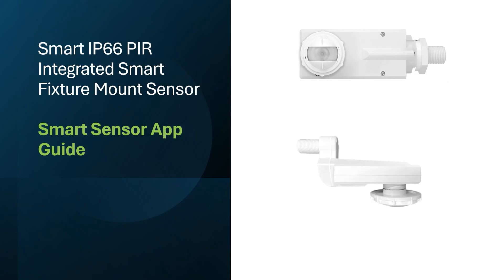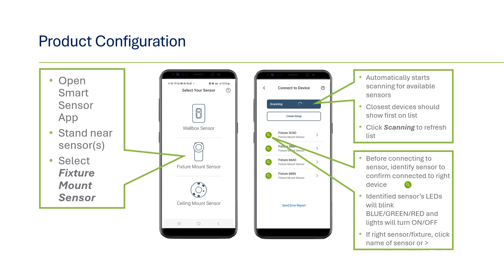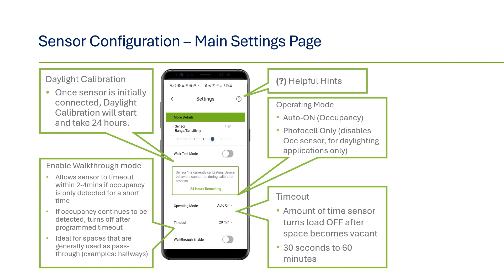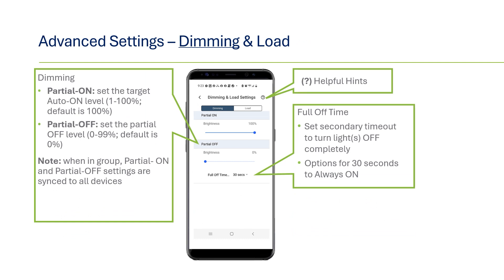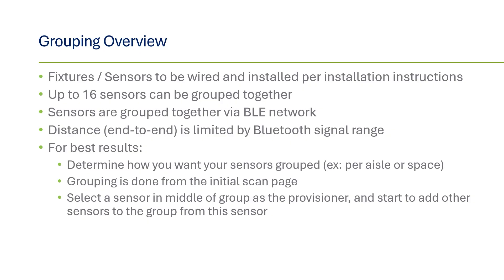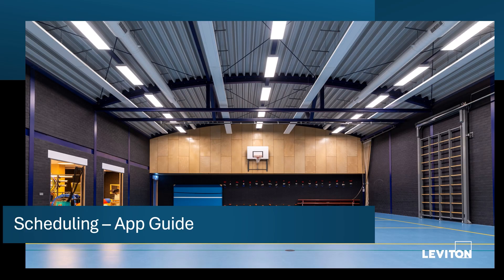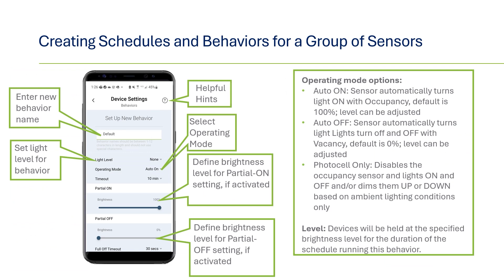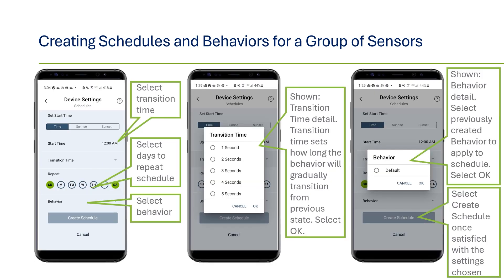Smart Fixture Mount Sensor App Guide Tutorial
This video walks you through the Smart Fixture Mount Sensor App.

0:00:08  Introduction
0:00:19  Smart Sensor App Overview
0:00:28  Download Smart Sensor App
0:00:34  App Overview and Settings
0:01:29  Product Configuration
0:01:40  Firmware Updates
0:02:09  Product Programming
0:02:14  Configuration
0:02:50  Scanning: Helpful Hints
0:03:33  Sensor Configuration – Main Settings Page
0:05:42  Sensor Configuration – Advanced Settings
0:06:10  Sensor Configuration – Daylighting Options
0:07:03  Advanced Settings – Daylighting Options
0:07:51  Advanced Settings – Dimming & Load
0:09:47  Grouping Overview
0:10:25  Creating a Group
0:11:18  Adding Sensors to a Group
0:12:11  Removing a Group
0:12:31  Scheduling Overview
0:13:09  Creating Schedules and Behaviors
0:18:18  Subscribe